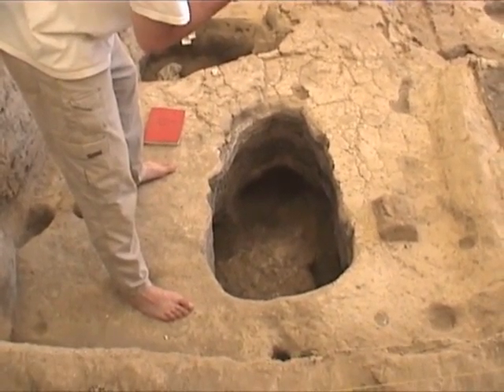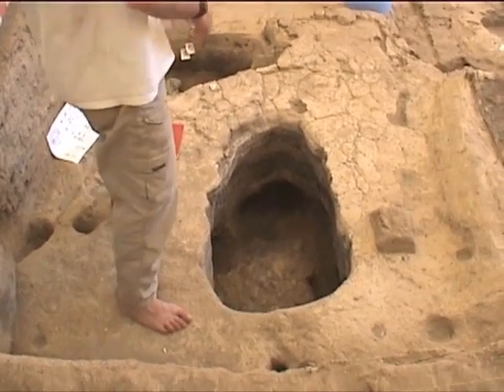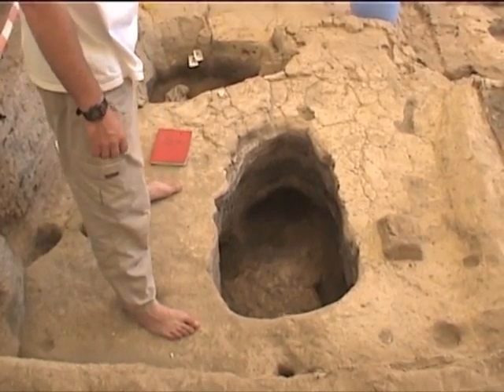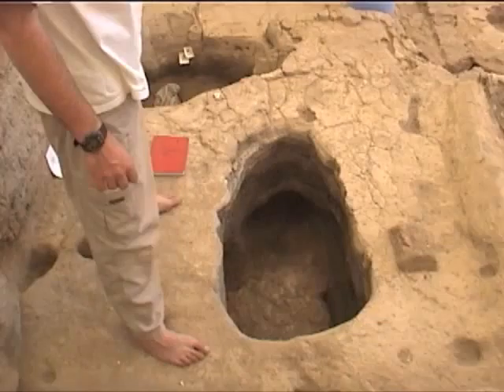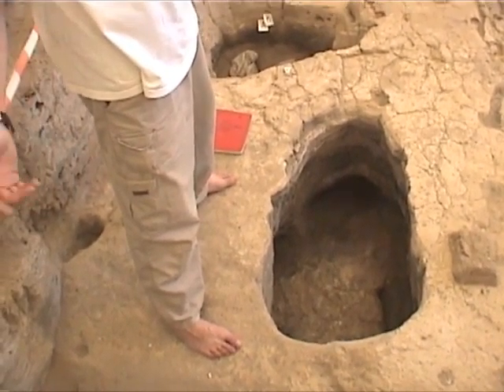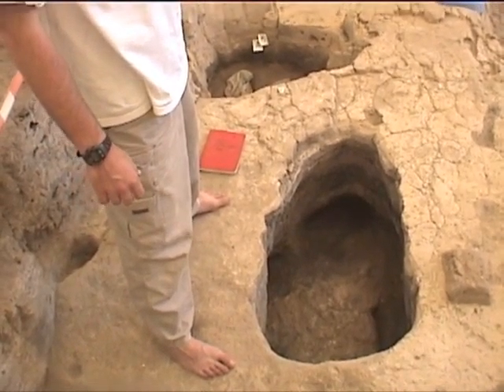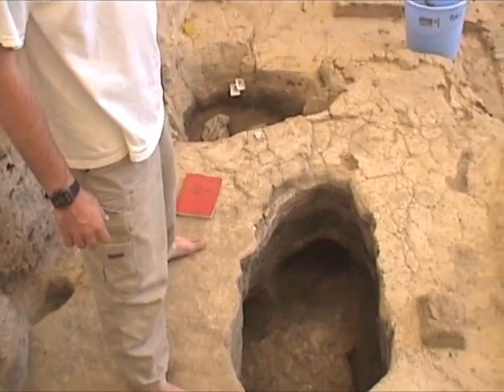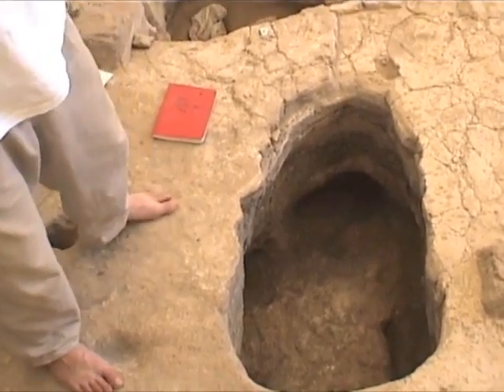LHotH BACH 080500 F631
Video record of Events around the emptied burial pit F.631 under the northeast platform (F.173) in the BACH Area of Çatalhöyük on August 5, 2000. Participants: Ruth Tringham and Mirjana Stevanovic; videographer: Michael Ashley